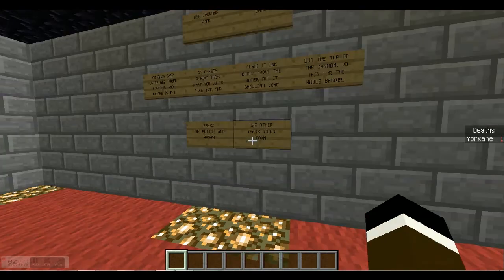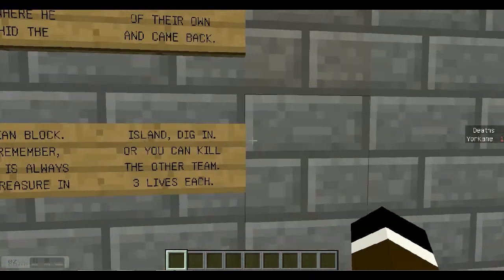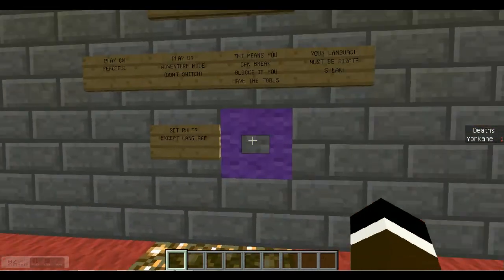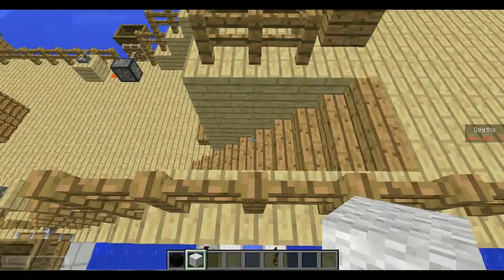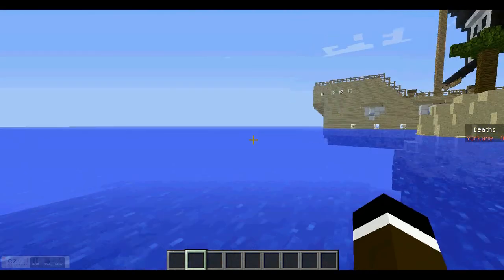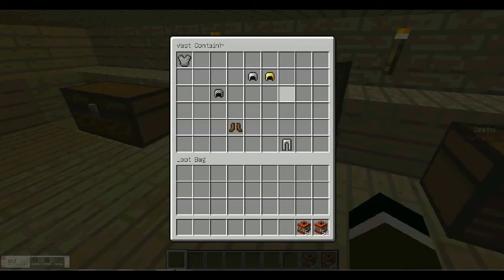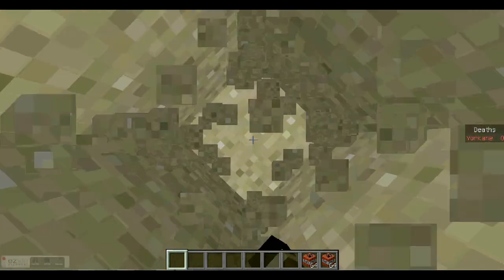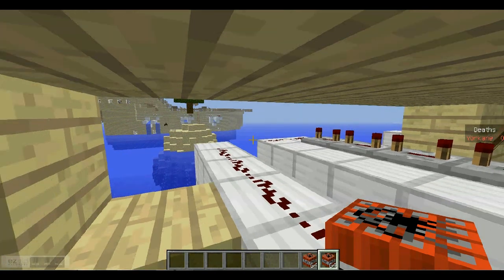Minecraft: Pirate Battle Minigame Explanation/Walkthrough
I have created a pirate themed minigame, for you and your friends to play. Here I explain the map and have a walk through through the whole minigame. Get ready to blow up your friends and to battle them with claw and teeth.